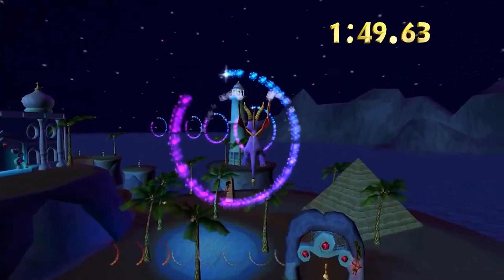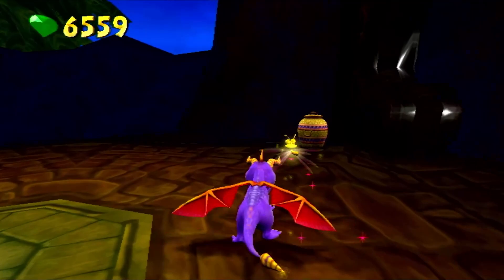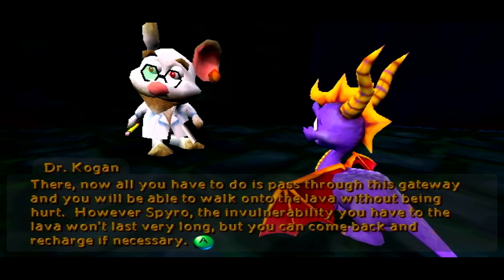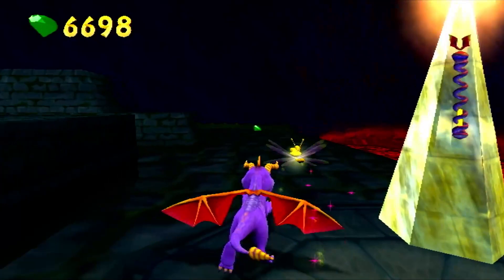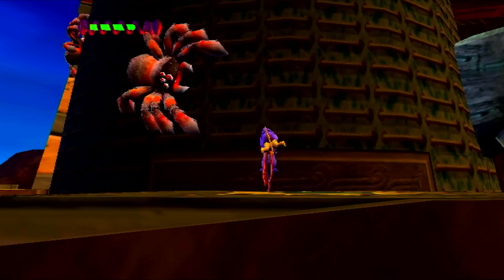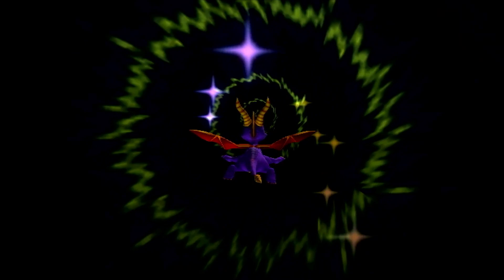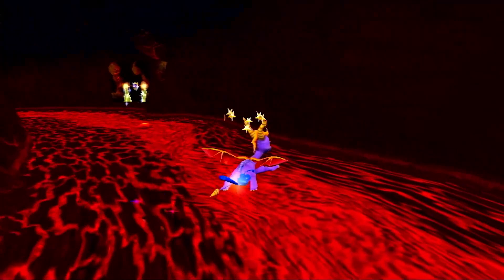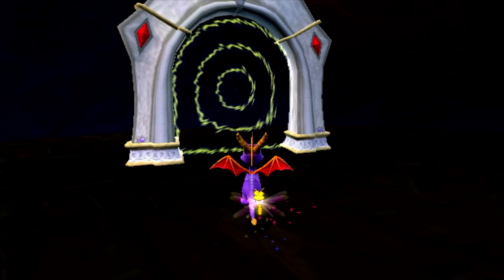Spyro 4 Enter the Dragonfly - 100% Walkthrough Part 18 RUNNING LAVA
We hot-foot it deep into the Volcano to take back some stolen equipment before climbing out with the last of the Dragonflies!